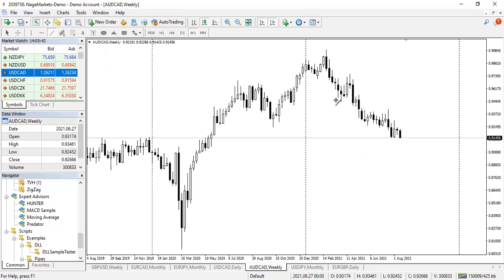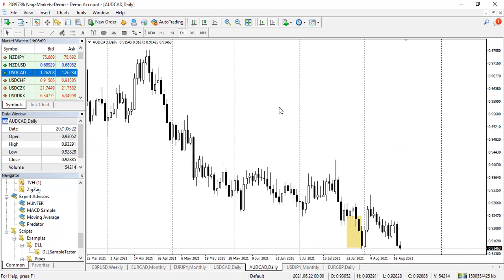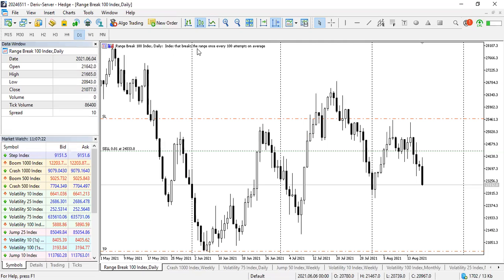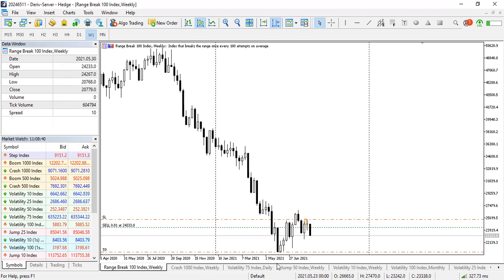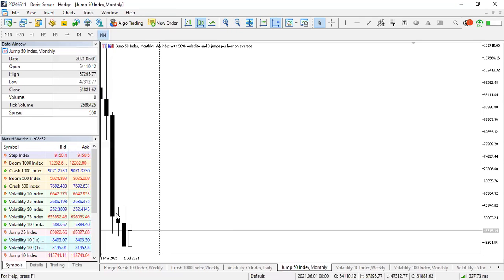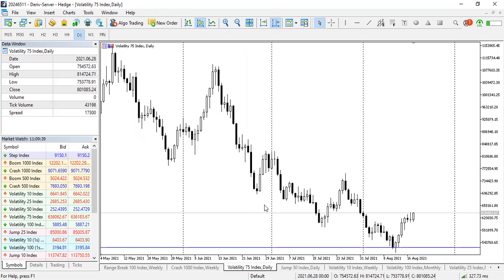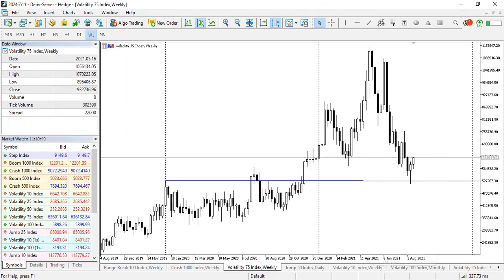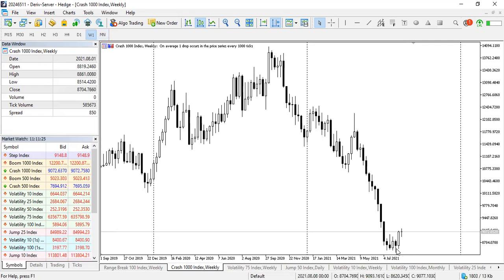Midweek Market Analysis 18/8/21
AUDCAD, USDCAD & Volatility indexes